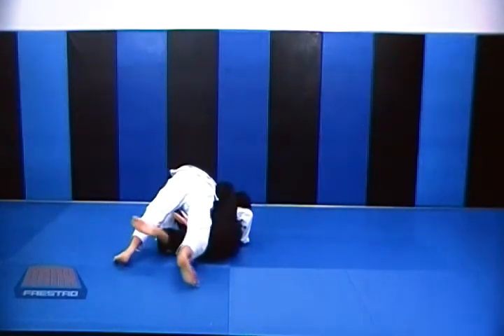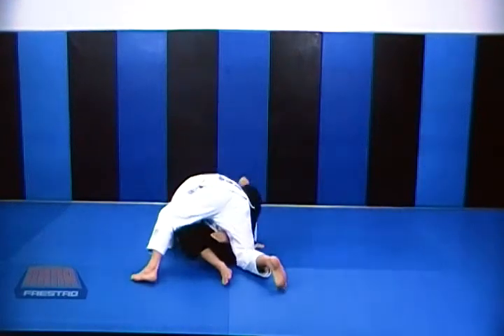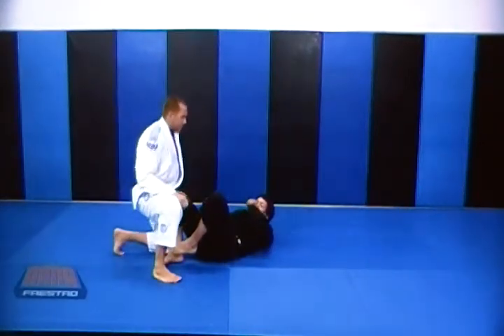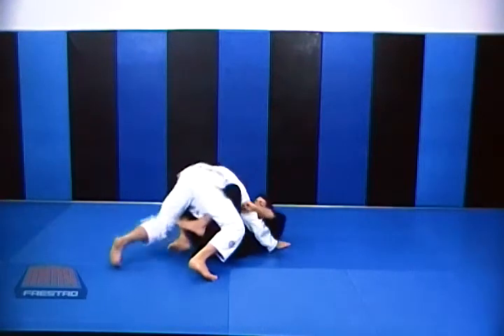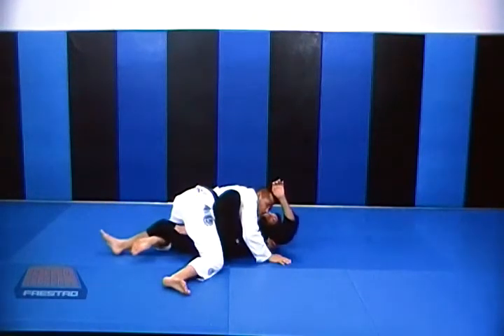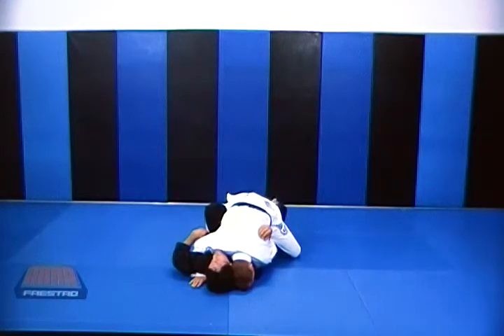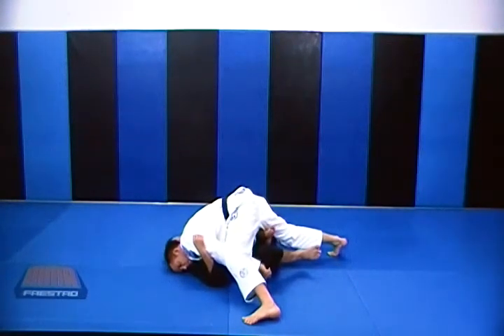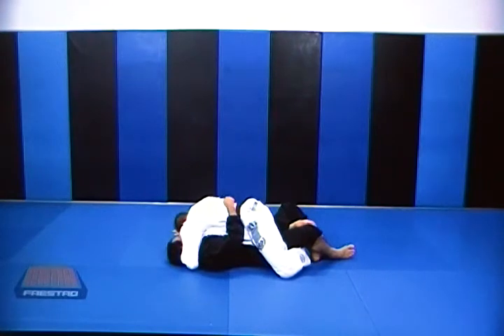Paul Schreiner Floating Pass to Mount